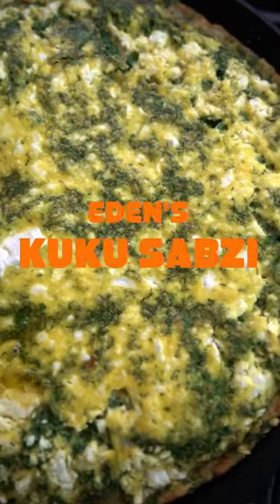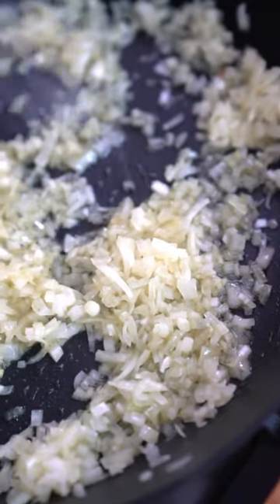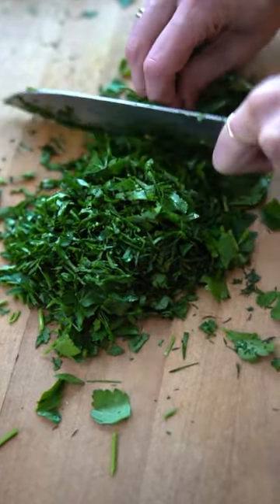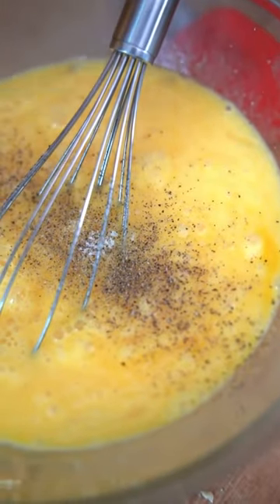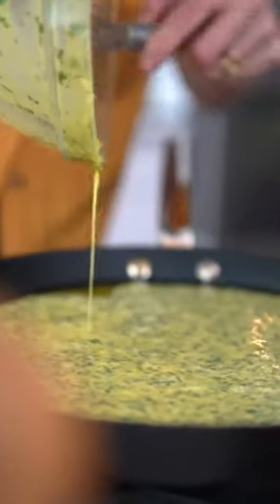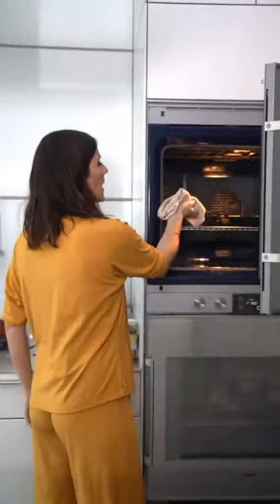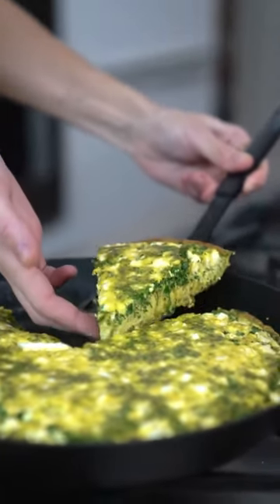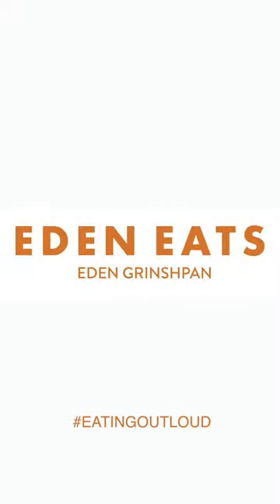You Haven’t Tried Frittata Like This | Kuku Sabzi Recipe | Eden Eats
this herby egg frittata is loaded with sheep’s feta, light, flaVOrful and so easy to make it’s Kuku 🥰
I know that sabzi is pronounced sab-zee so please forgive me with my pronunciation 🙆🏻‍♀️ my pregnancy brain is NEXT LEVEL😅😬

Wearing my @sidiathebrand set 💛